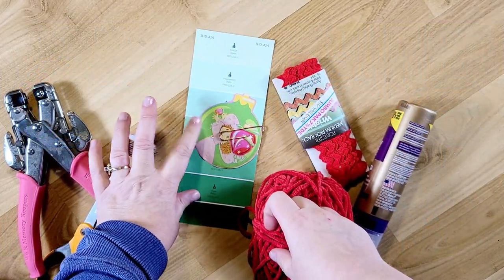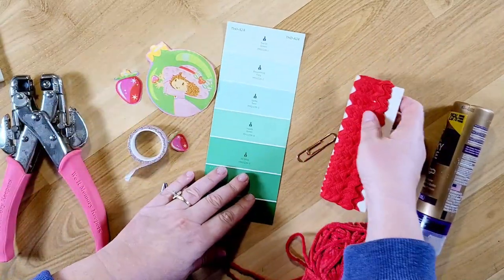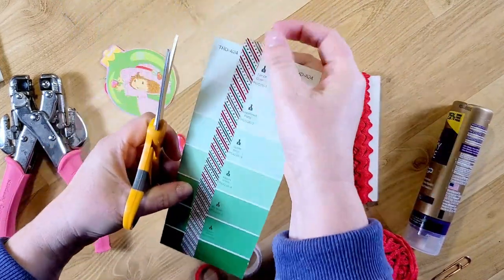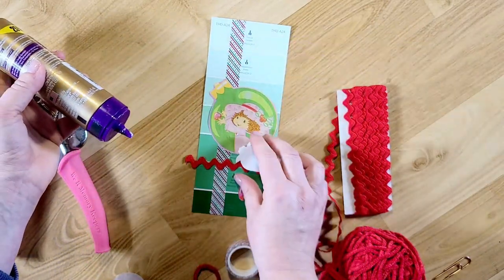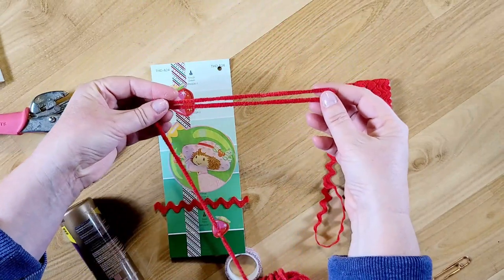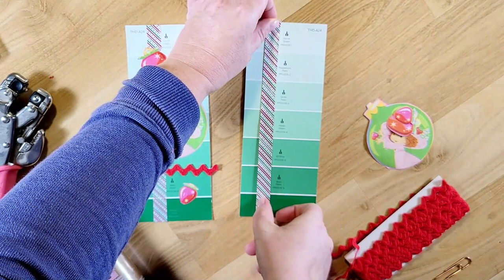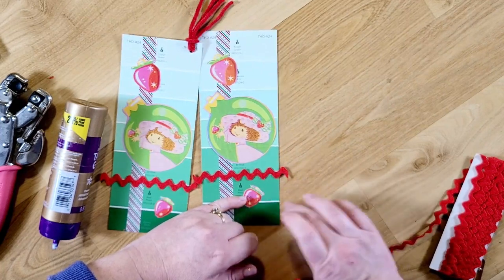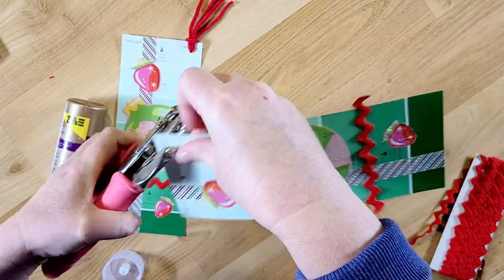Craft With Me: Altered Paint Chip Card: Christmas Strawberry Shortcake Junk Journals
Today I'm altering some paint chip cards for my Strawberry Shortcake Christmas journals that I'm making. I think they turned out so cute!